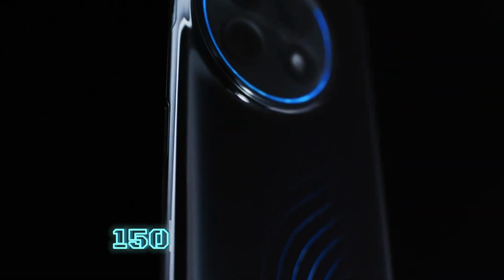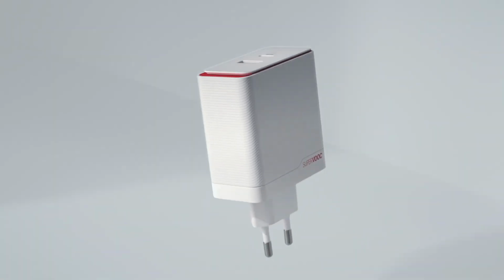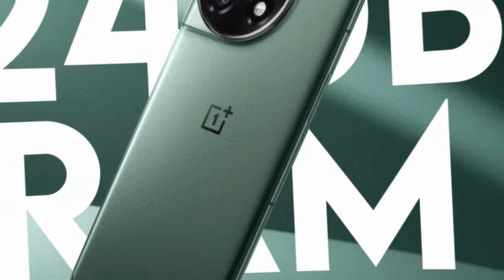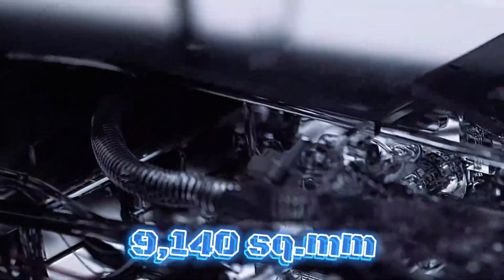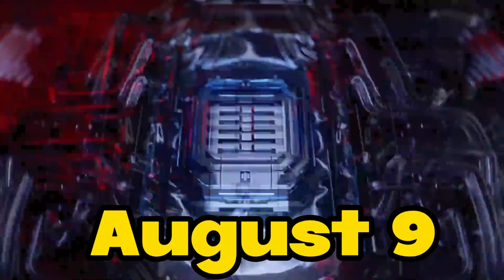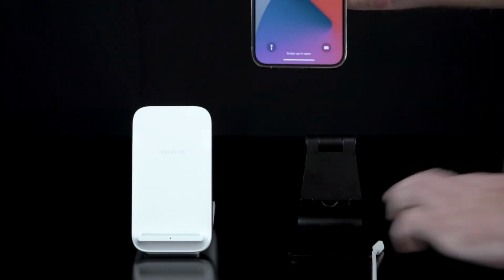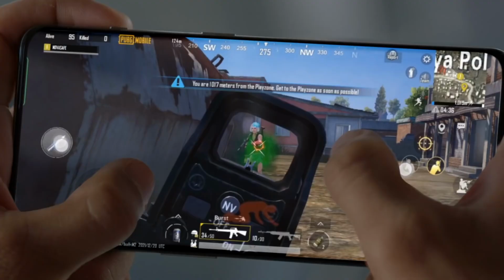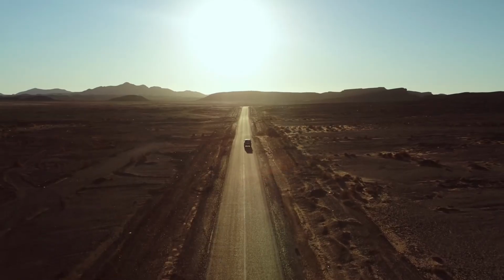OnePlus Ace 2 Pro - Charging Reality !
The excitement is building as we catch a glimpse of the phone's leaked render, and now, brace yourselves for even more jaw-dropping revelations. Behold, a tantalizing promo image has surfaced, hinting at a stunning new Cyan color option that'll set your style on fire!